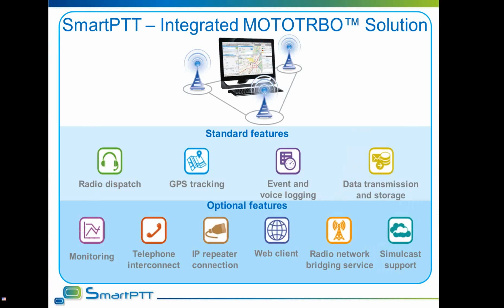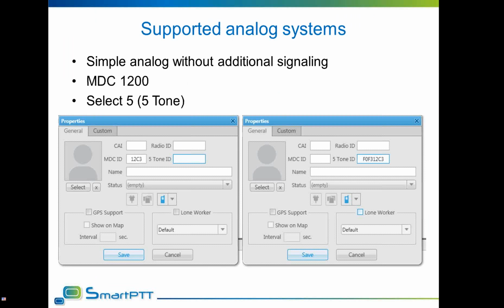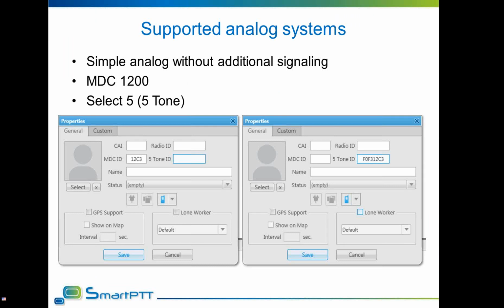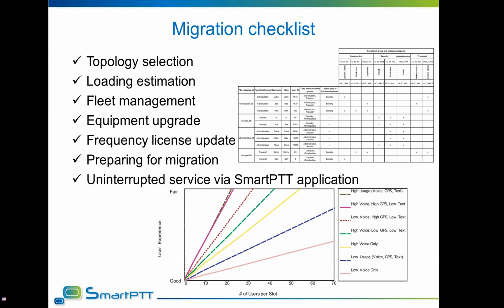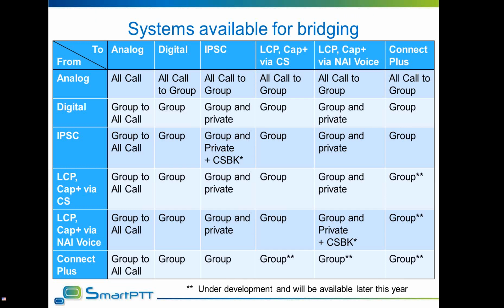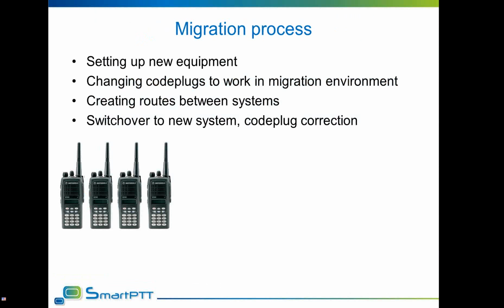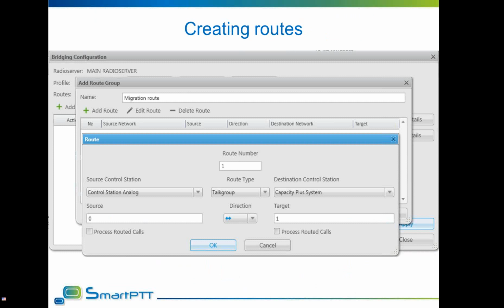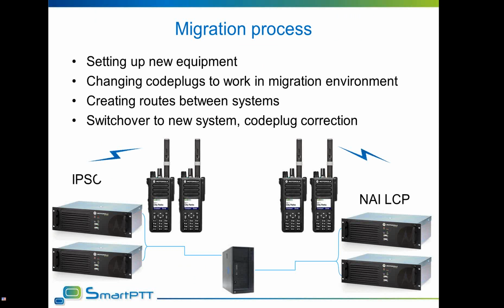SmartPTT Webinar - June 2014 - Smooth migration from analogue to digital communication systems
This webinar describes functionality of SmartPTT for analog radio networks and the process of migration from one radio network technology to another one with help of SmartPTT during this process. It includes migration from analog to digital MOTOTRBO system, and migration from one MOTOTRBO topology to another, while keeping the inconveniences for subscribers to minimum.